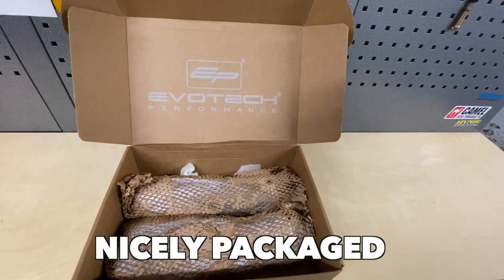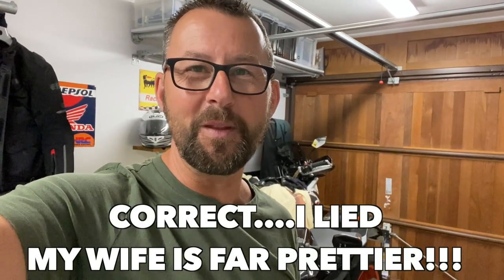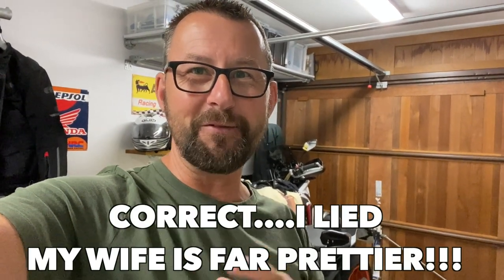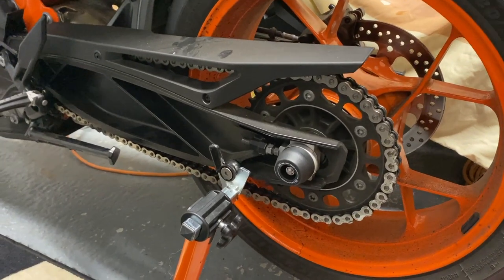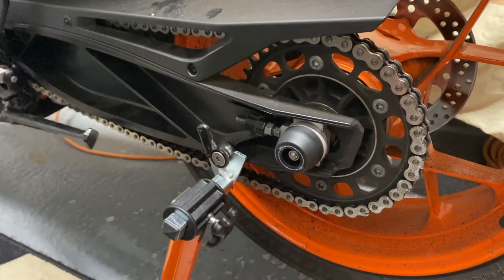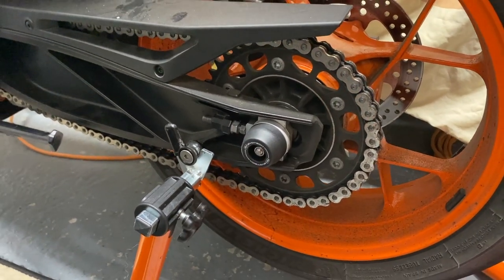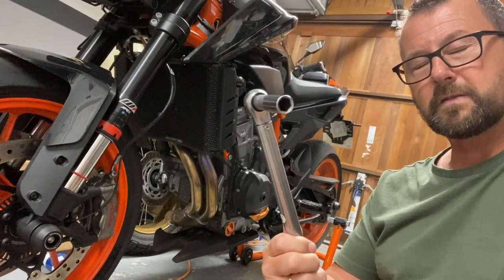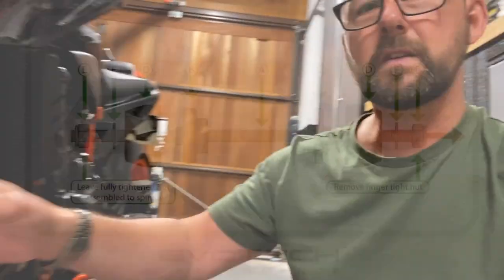Vlog #12 KTM 890R Duke , Evotech front and rear axle bobbins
Fitted the Evotech axle bobbins, front and rear ,  to reduce possible damage in the event of a spill. 5 minute install for both. Download fitting instructions from Evotech.

cost  approx £35.99 per axle